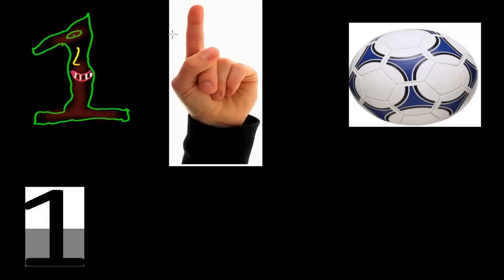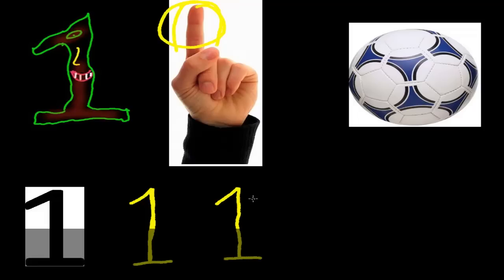How to Teach a Child To Write Counting Number 1 - Children Math - Math for Kids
for more videos on Math for kids. Teaching children counting numbers is really difficulty here we are going to make an attempt to teach a child math..In this children math video we are writing counting number 1 and teaching kid / child to write counting number1.
your child will love this . This video will help you teach a child math. I mean to teach your kid  math.